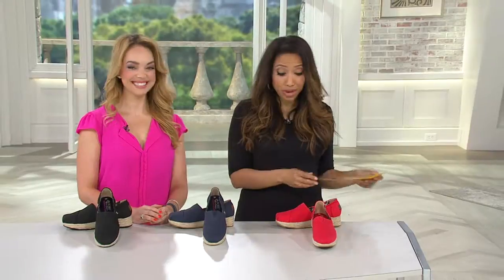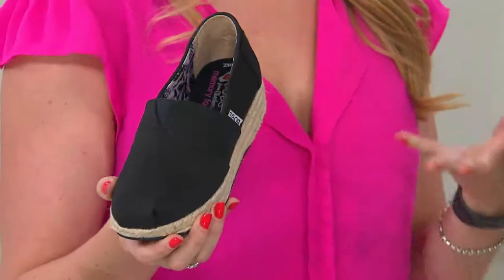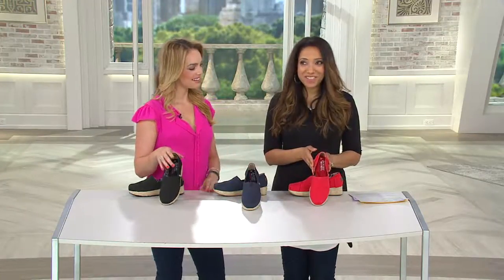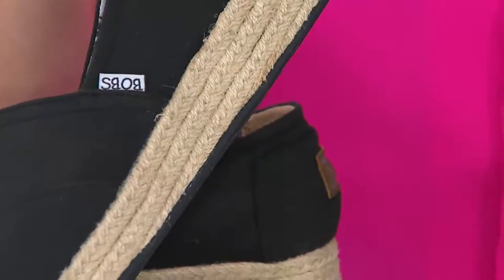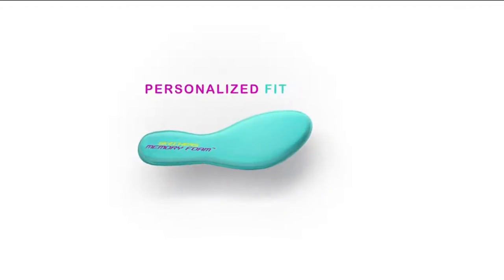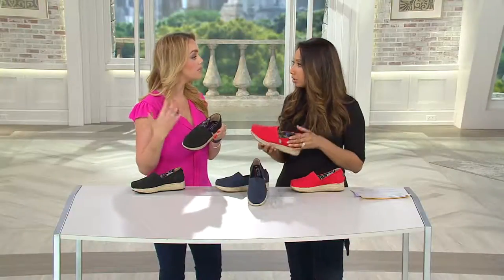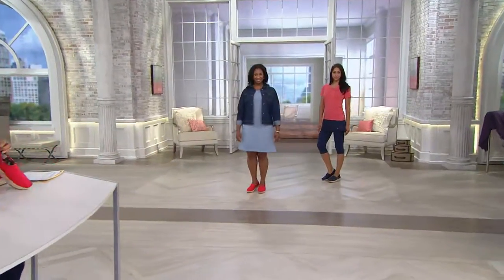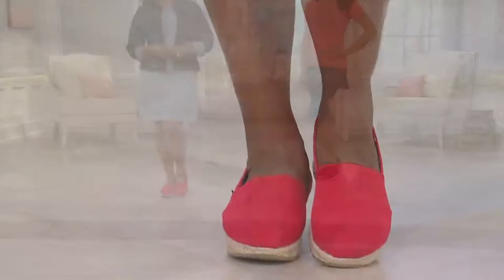Bobs by Skechers Wedge Espadrille w/ Memory Foam - Flatform with Gabrielle Kerr